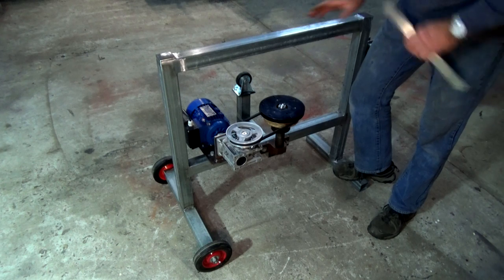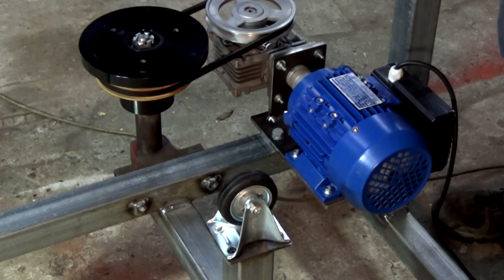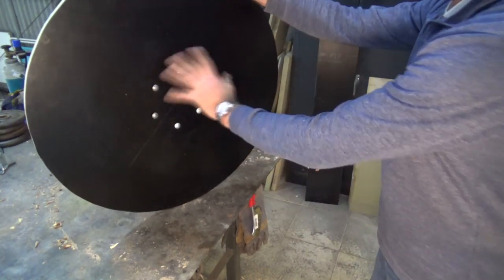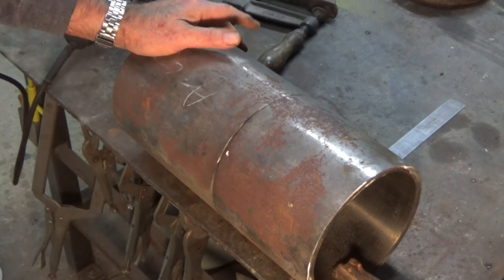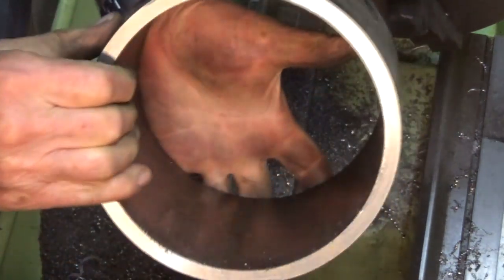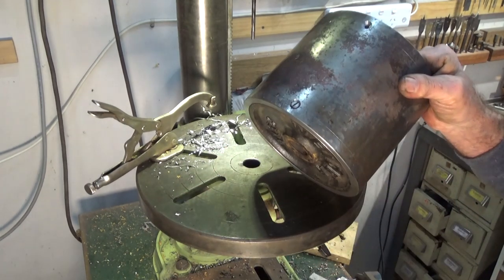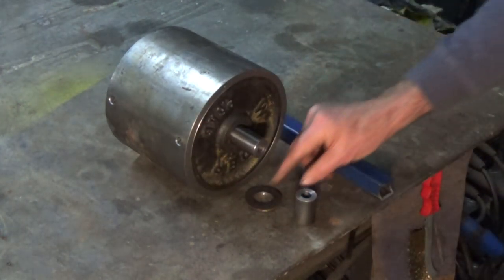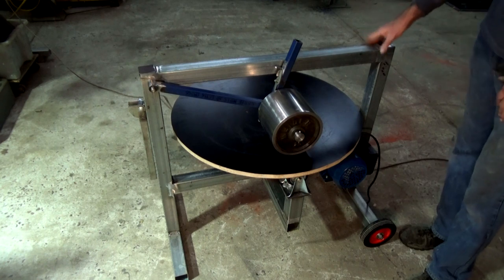The "Kooka Muller", a DIY Sand Muller for the Home Foundry Part 2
In part 2 of the sand muller build I show how I have mounted the motor unit in the muller frame, how the base of the mixing drum is made and how the compactor roller is made and mounted. I have also added a deployable handle for moving the finished muller and a nifty catch for stowing the roller when the drum is being loaded and unloaded. Oh, and my apologies for the rubbish audio quality. I'll do better next time.